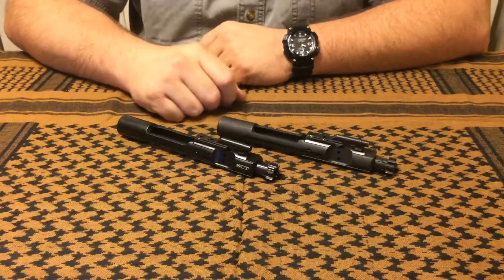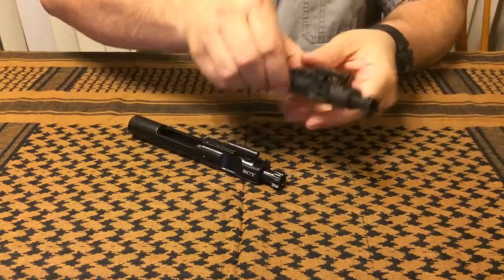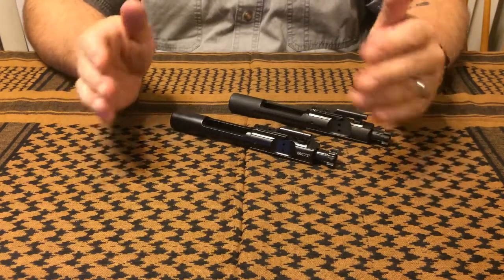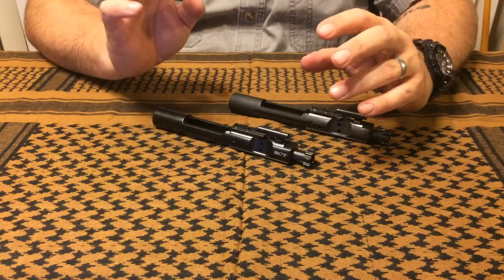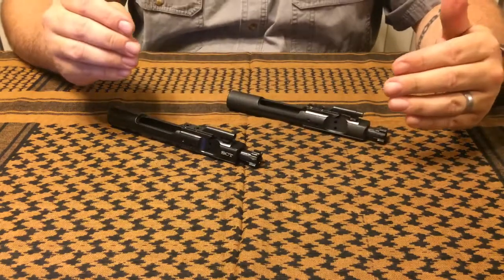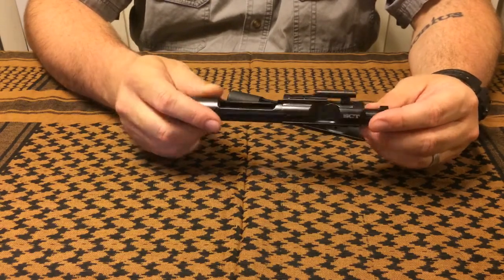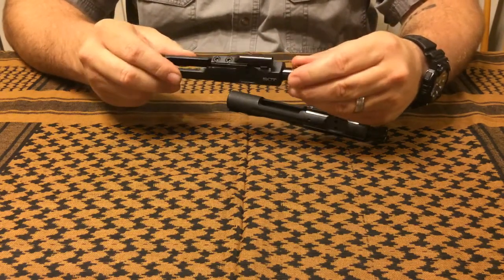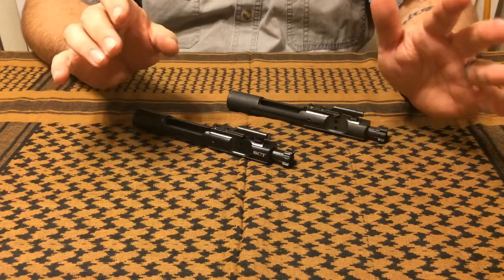St Croix Tactical Nitride BCG review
After action report for a new Bolt Carrier Group from the guys over at St. Croix Tactical Solutions.